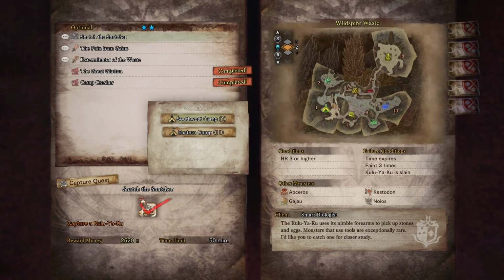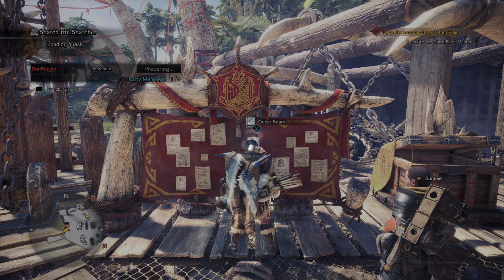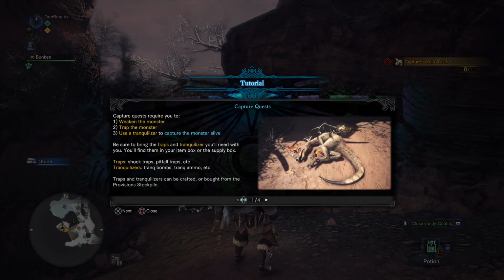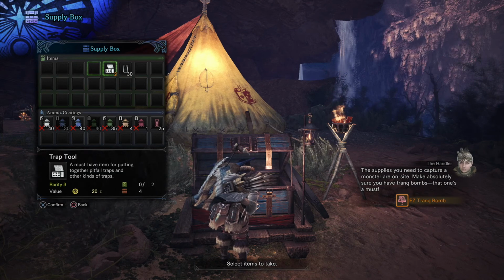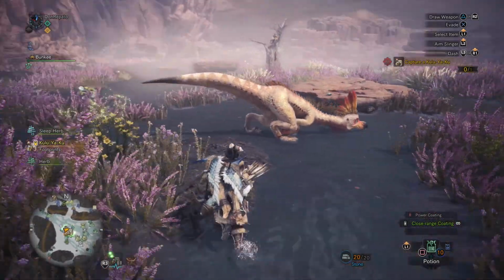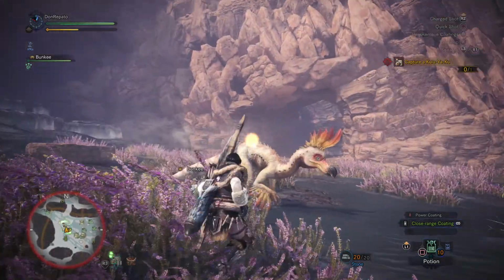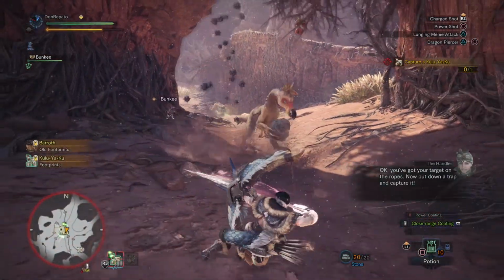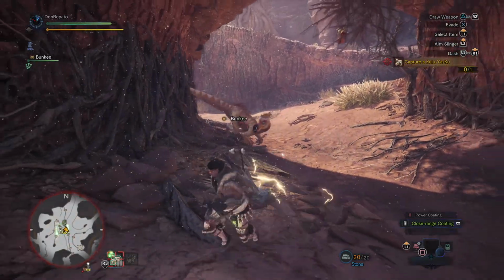03/18 - Snatch the Snatcher - Optional lvl 2: Capture Quest - Monster Hunter World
Today I decided to take a break from the story and try to clear some of the optional quests. Starting with level 2 quests, I chose Snatch the Snatcher quest witch was capturing a Kulu-Ya-Ku.